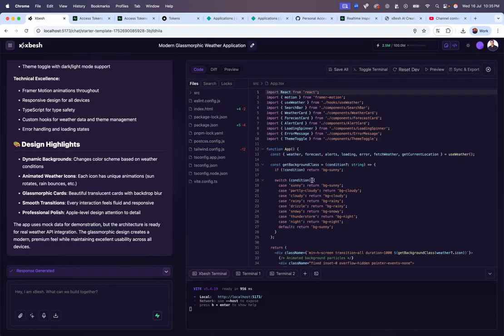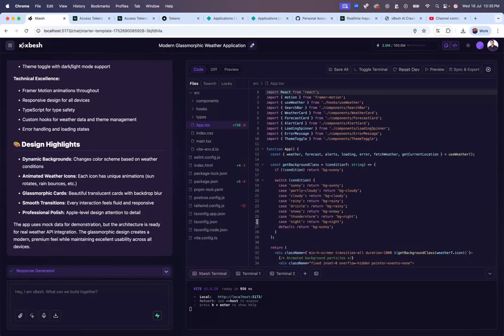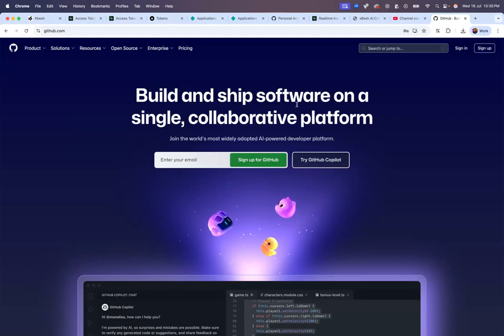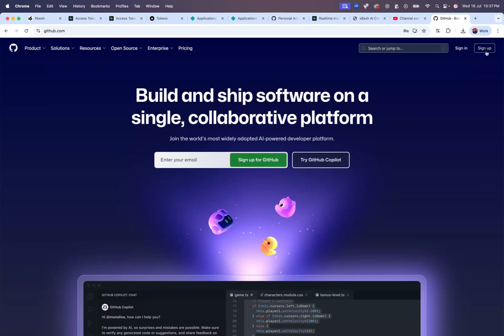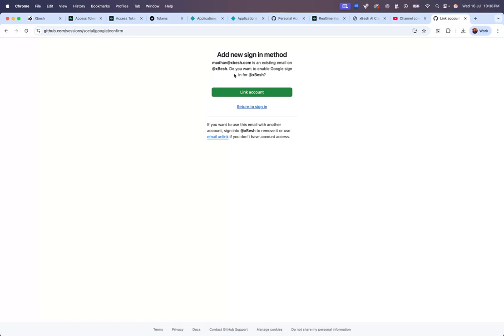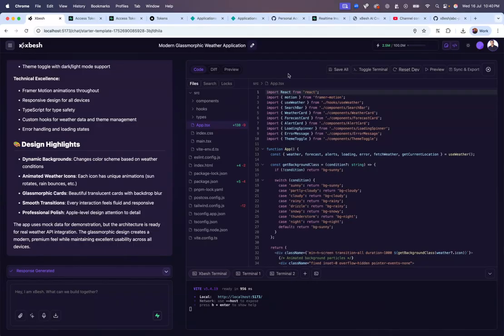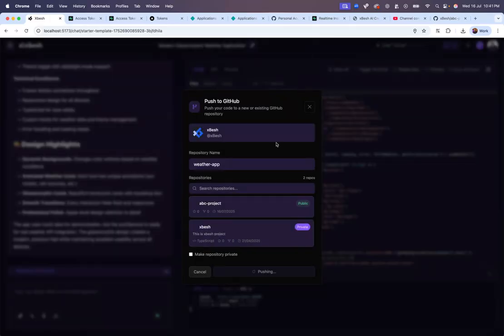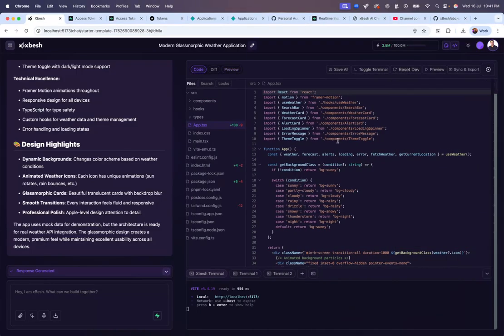📹 Video 12: Introduction to GitHub & How to Push Code from xBesh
In xBesh v1.2.3 Tutorial #12, we introduce GitHub and show you how to push your code directly from the xBesh Workbench to your GitHub repositories.

If you’re building apps, AI agents, or web projects in xBesh, keeping your code versioned and backed up in GitHub is essential for:
 • Collaboration
 • Open-source contributions
 • Team development
 • Secure version control

This video is perfect for both beginners and experienced developers who want to integrate Git with their xBesh workflow.

🎯 What You’ll Learn:

• What is GitHub and why it’s important
• How Git works (commit, push, pull, branch)
• Connecting your GitHub account to xBesh
• Initializing a Git repo inside Workbench
• Pushing code from xBesh to GitHub step-by-step

💡 Pro Tips:
 • Create a .gitignore to exclude config or node_modules
 • Create branches for feature-based workflows
 • Use GitHub Actions later to auto-deploy from GitHub

🎉 That’s it — you’ve now learned how to integrate GitHub into your xBesh workflow and manage code professionally.

💬 Questions? Drop a comment and we’ll reply fast!